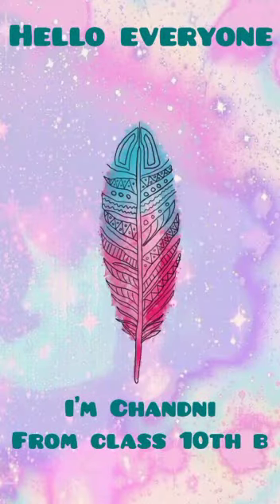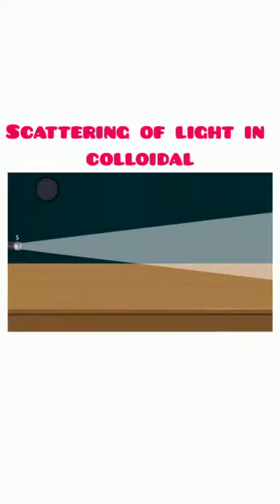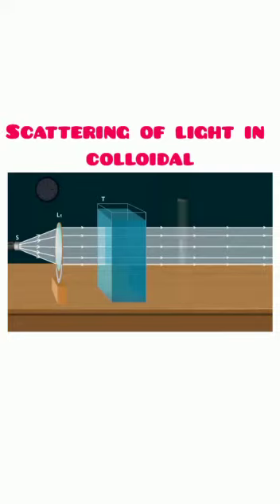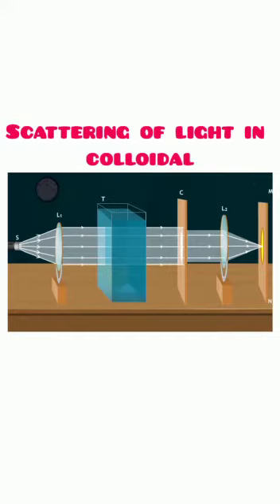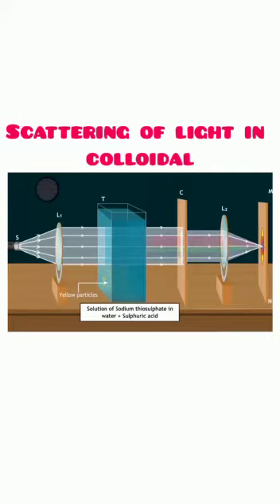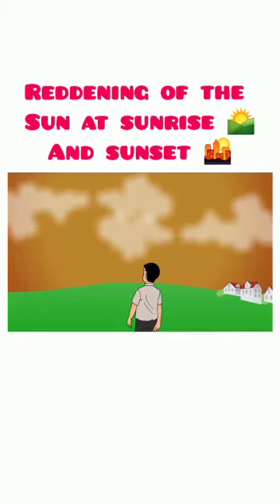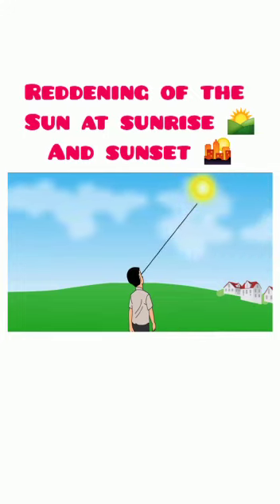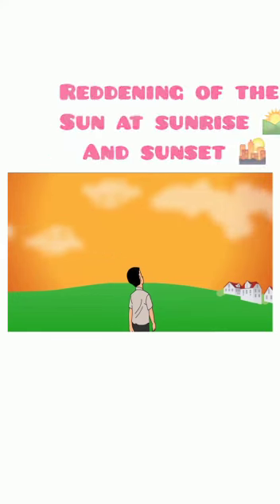science chapter, class 10, Human eye and the colourful world 🌹sciencefacts